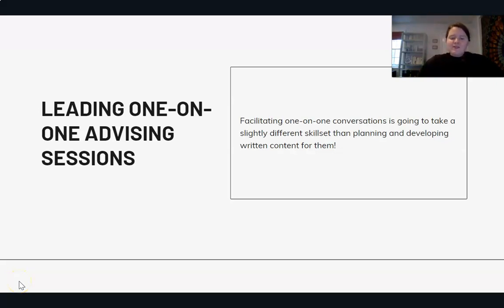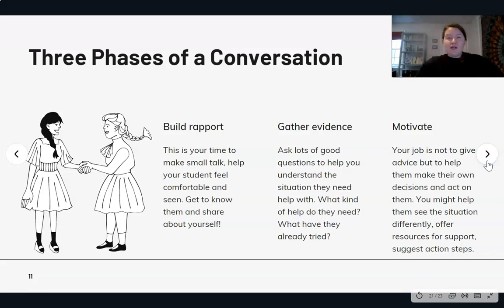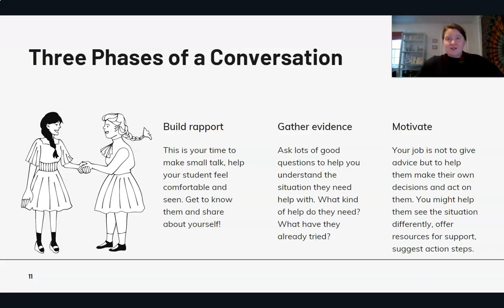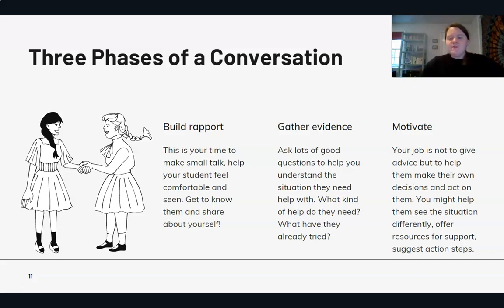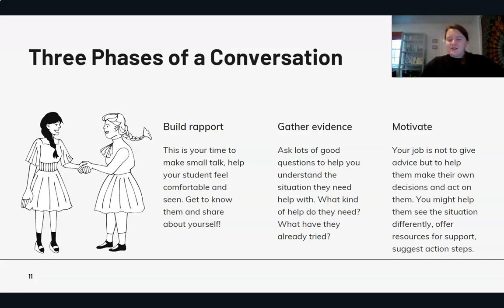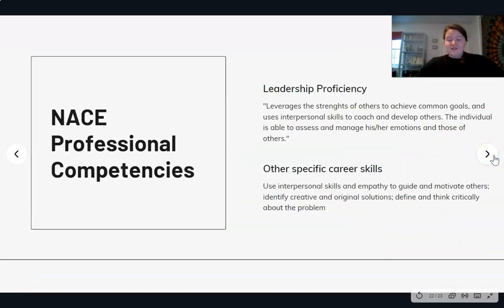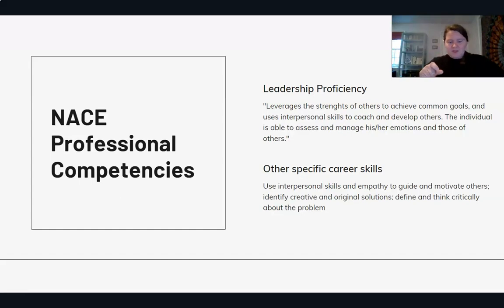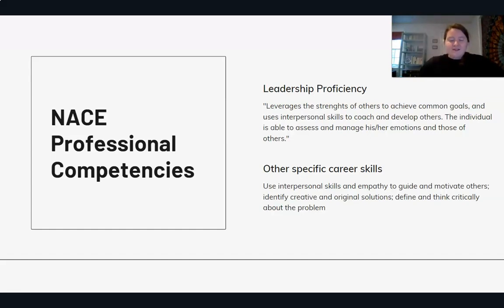6 Advising and Comms